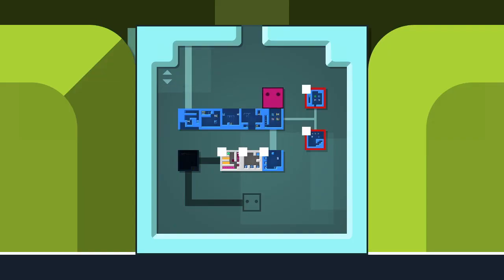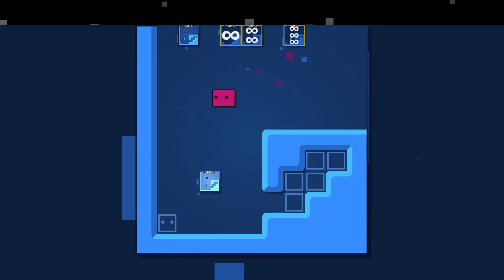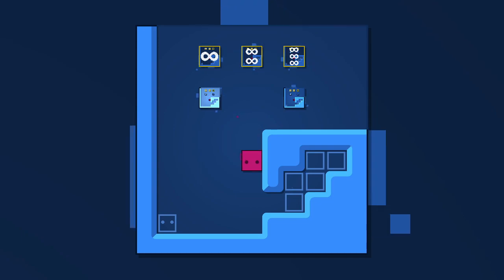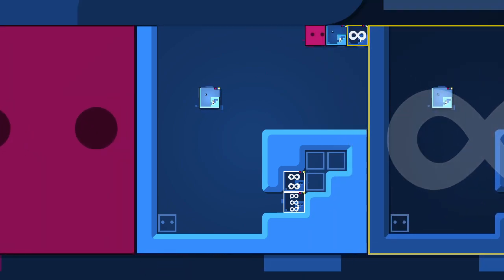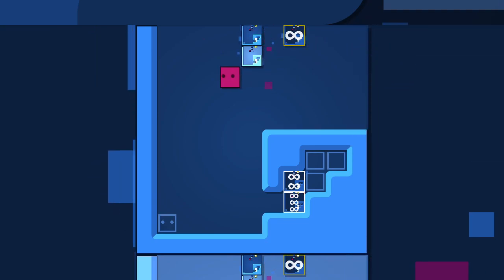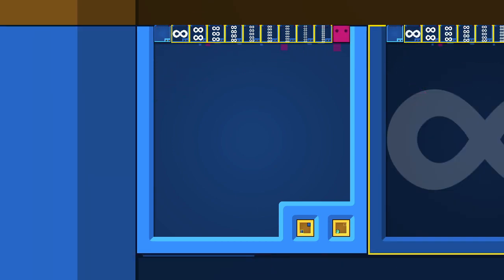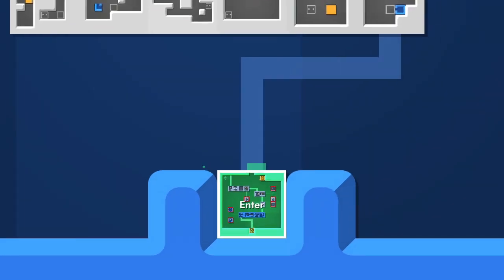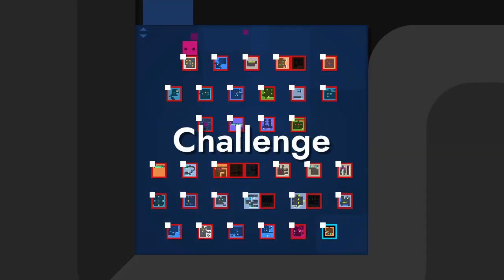Episode 15 Infinite Infinities | Patrick's Parabox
Reaching the end of the loop after fingering out the infinite infinite infinite infinite infinite infinite infinite.
I spent a while on this. Probably because it's tricky.